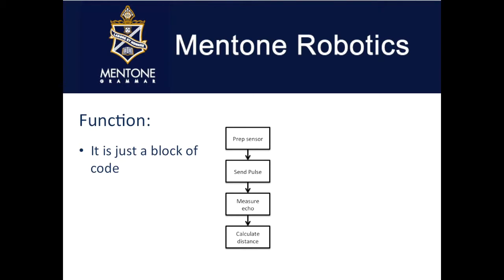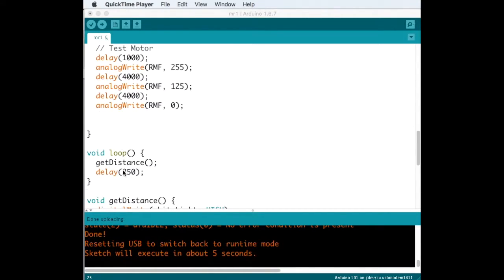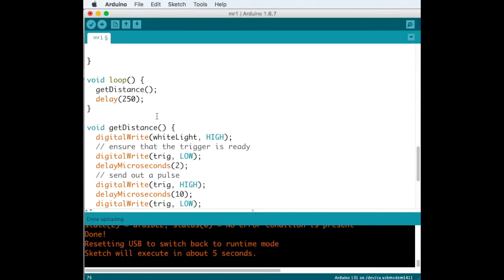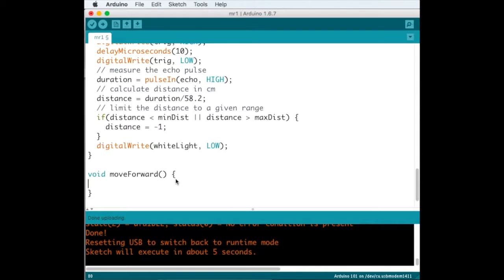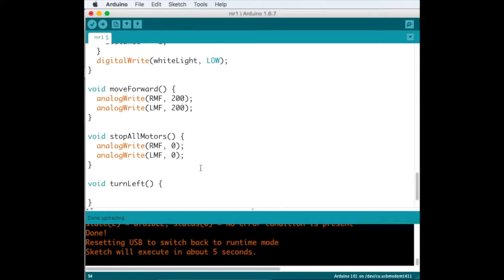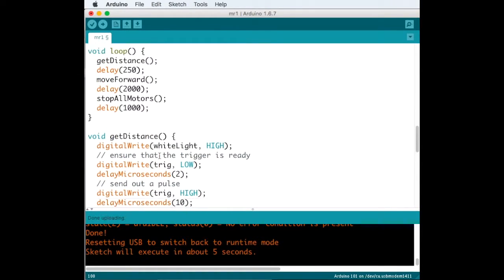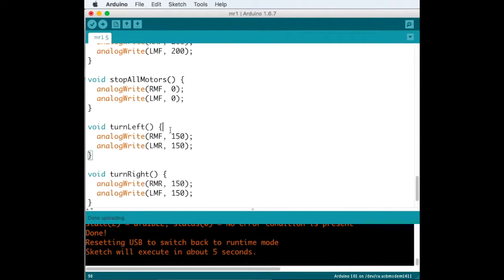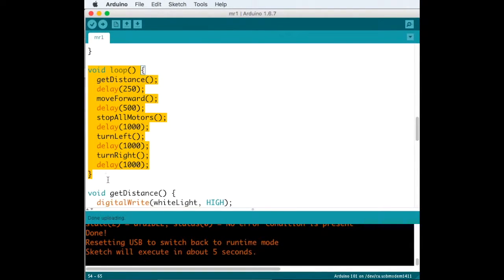Programming MR1 Part 5 Functions